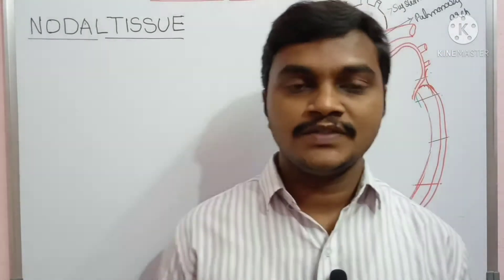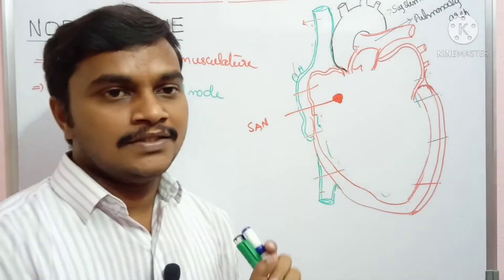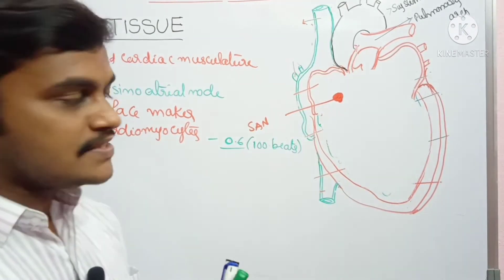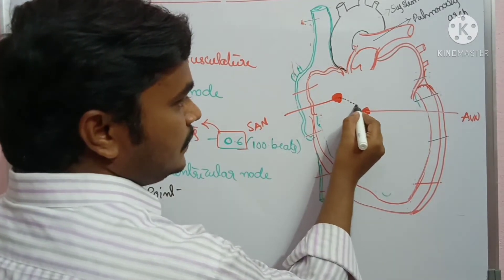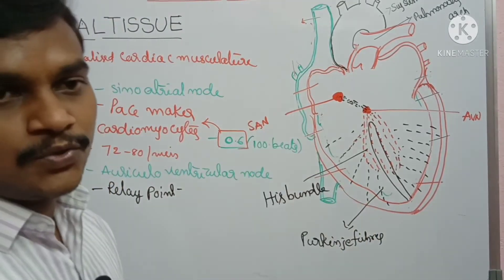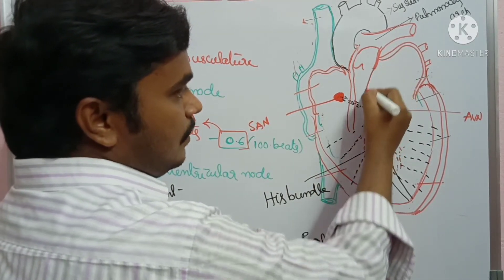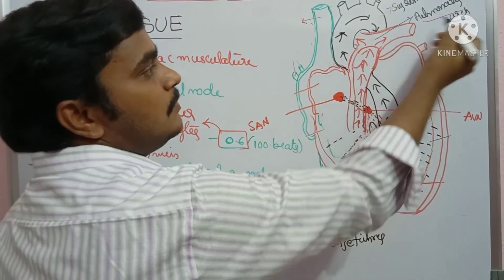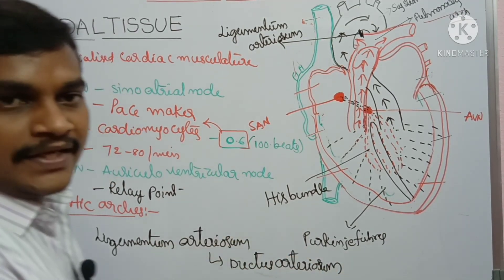Human Physiology-Nodaltissue/NEET-AIIMS Bilingual (Telugu-English)